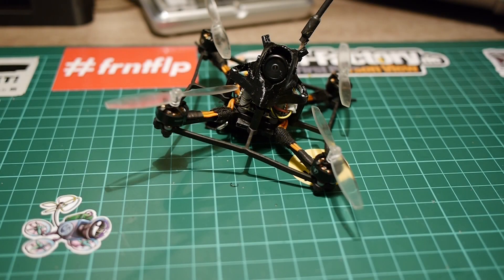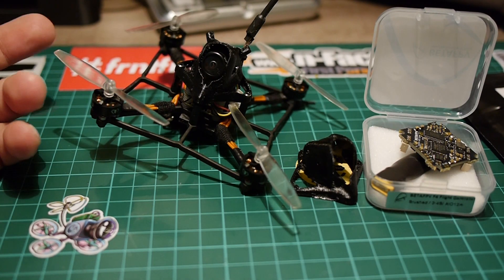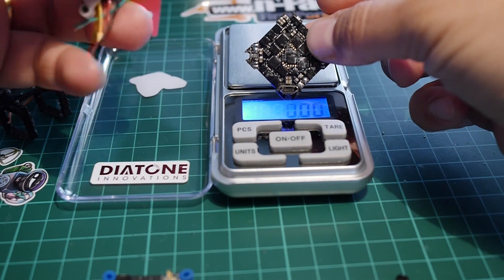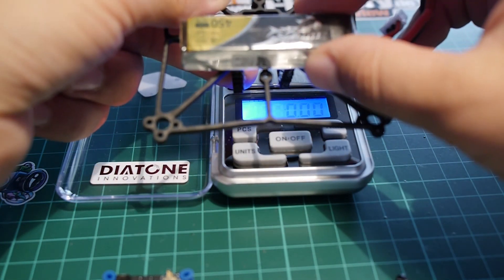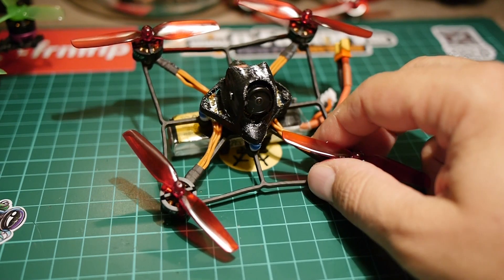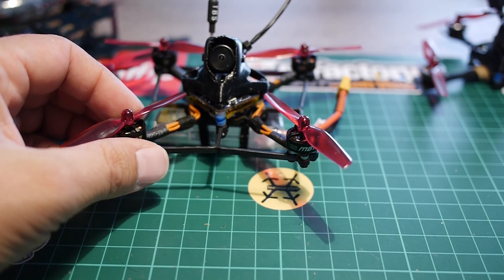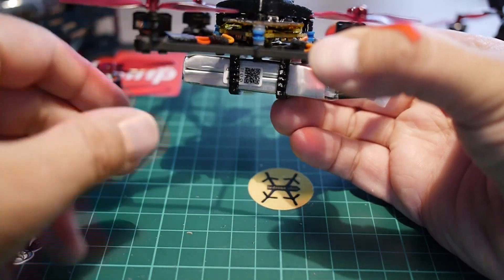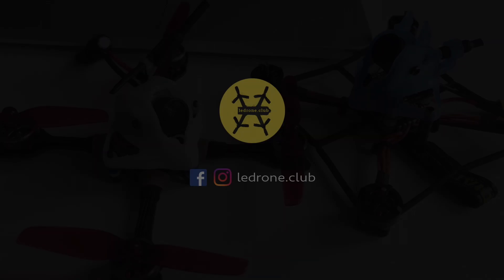Diatone Cube GTB229 : Rebuild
Diatone Cube GTB229 : Rebuild of a Toothpick style quadcopter using Diatone Cube frame and 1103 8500 Kv Mamba motors. Took the best of what i learned over the past months on toothpicks to make a more robust, low profile quadcopter.

I also added an onboard DVR to the setup in order to get the best flight video I can. The build is a bit heavier than the original Diatone PNP quad but way more robust and convenient to use. Check it out.

!! The battery mount is in the Pickle frame various accessories on thingiverse, check below.

The gear used in this build :

- RX : FrSky XM
- Camera : Runcam Nano 2
- Props : HQProp Micro Prop 65mm or T65mm

Optional :

- DVR : Runcam Mini DVR
- DVR, better option : HappyModel Diamond DVR+VTX combo

Here are links to the PNP versions of this Diatone Cube :

- Diatone Cube GTB229 105mm/65mm props (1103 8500/10000Kv -- 2S)
- Diatone Cube GTB239 105mm/65mm props (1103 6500Kv -- 3S)
- Diatone Cube GTB329 120mm/3 inch props (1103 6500Kv -- 3S)
- Diatone Cube GTB339 120mm/3 inch props (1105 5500Kv -- 3/4S)

Or links to the frame kits only :
- Diatone Cube GTB 229 Frame Kit for 65mm/2.5in props
- Diatone Cube GTB 239 Frame Kit for 3 in props

Thanks !